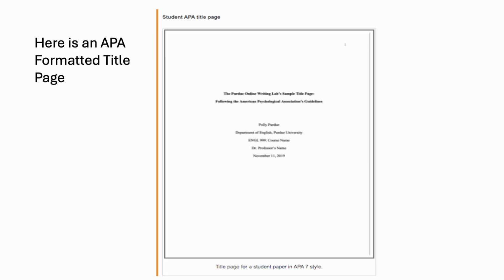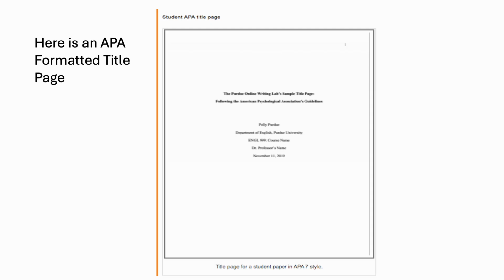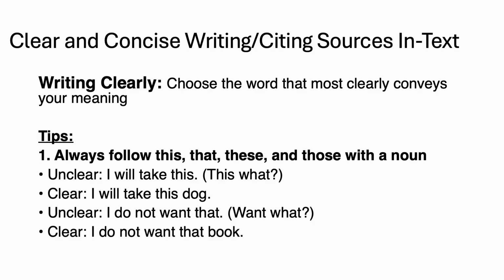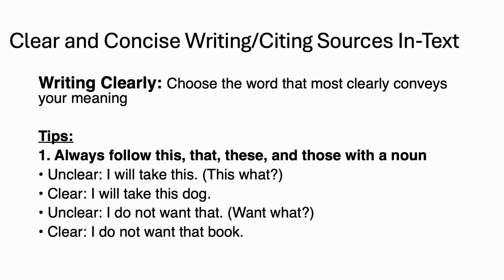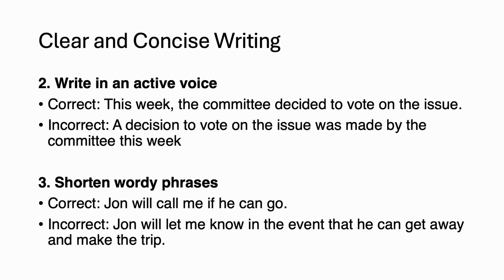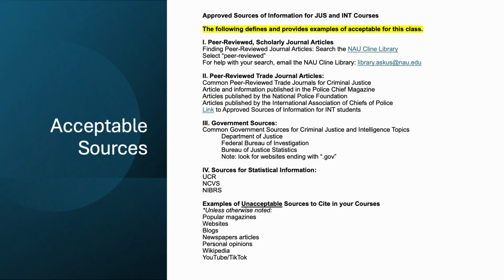JUS 421C Review Part 1 and Overview Part 2